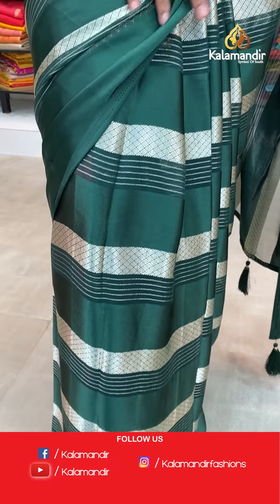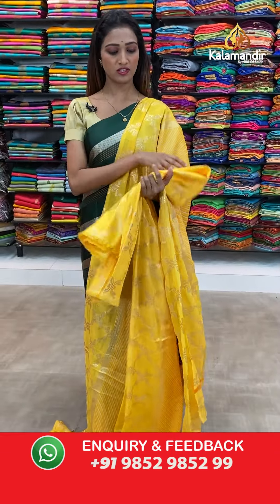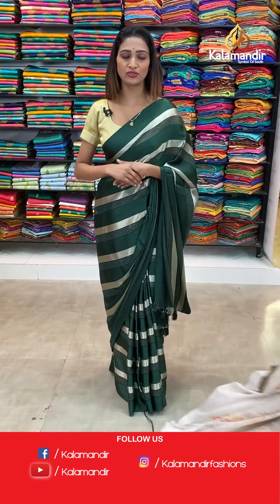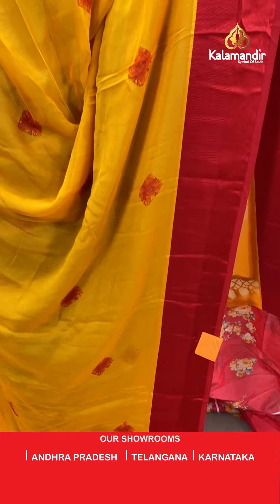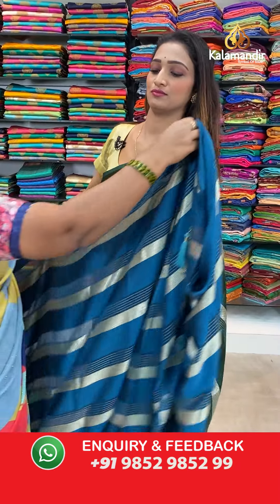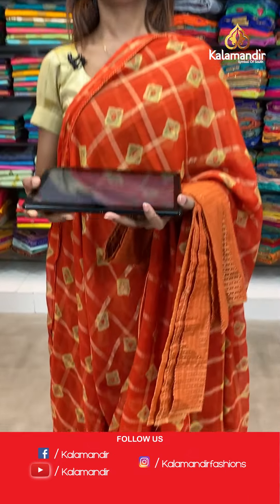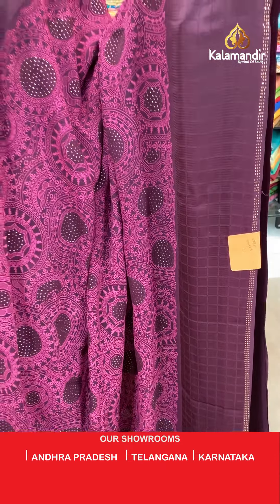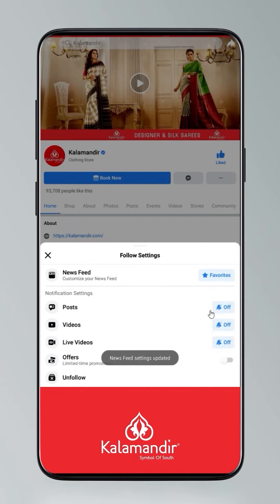Printed Georgette Sarees- Starts From 750/-| Kalamandir Sarees LIVE